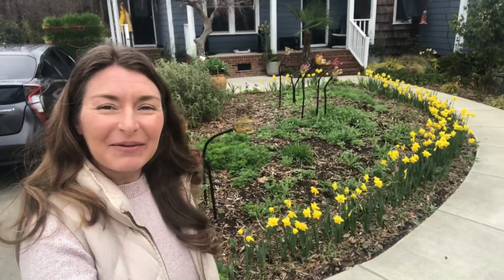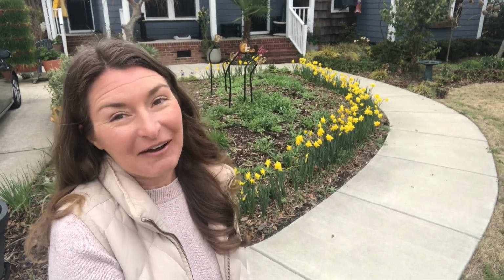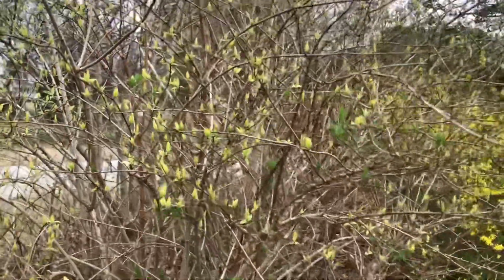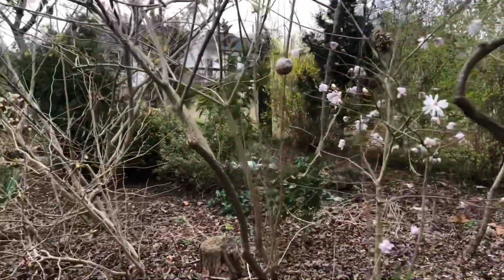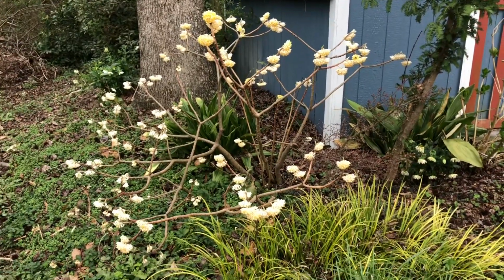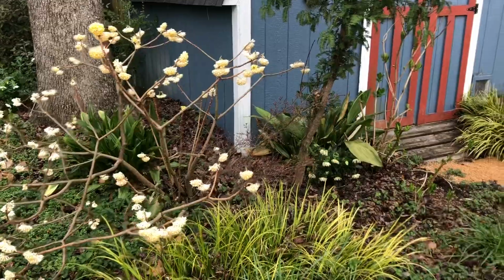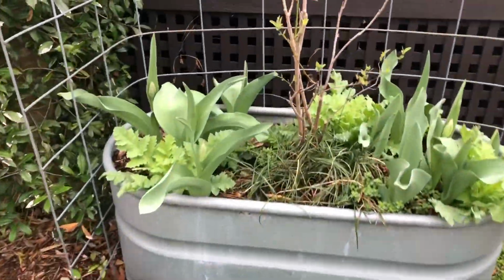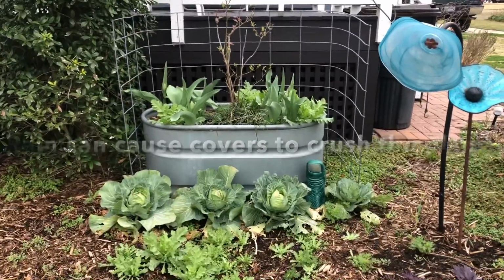Spring Cold Snap: ornamental plants in the landscape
The hardest plants to protect are the permanent, often large trees and shrubs in your landscape. In this video I discuss my approach, or lack there of, for protecting ornamental plants.